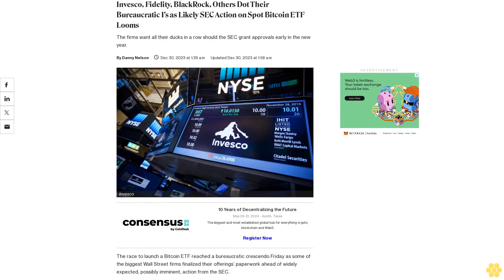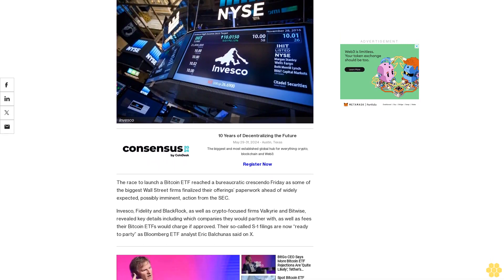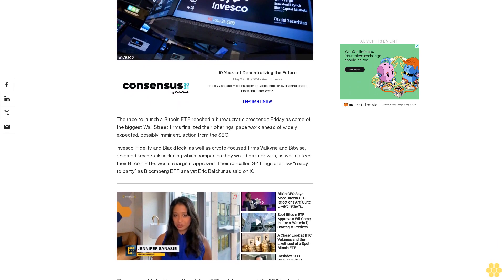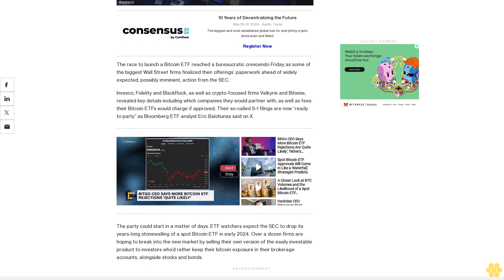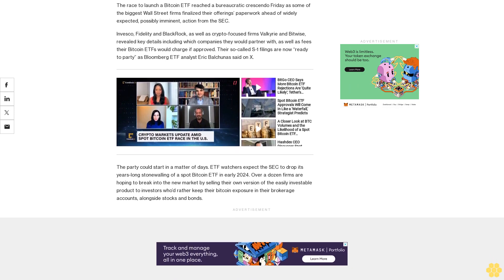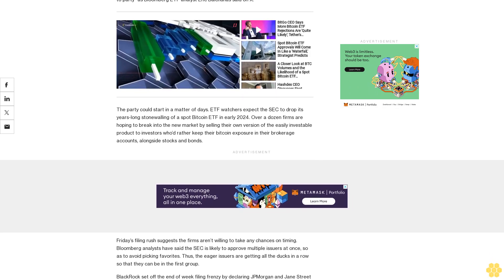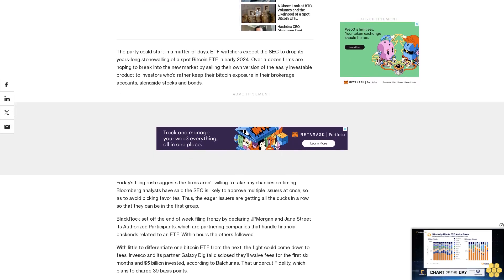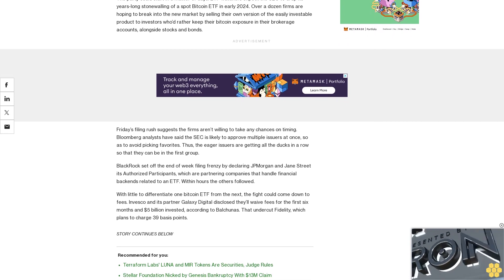Invesco, Fidelity, BlackRock, Others Dot Their Bureaucratic I's as Likely SEC Action on Spot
The firms want all their ducks in a row should the SEC grant approvals early in the new year.

The race to launch a Bitcoin ETF reached a bureaucratic crescendo Friday as some of the biggest Wall Street firms finalized their offerings’ paperwork ahead of widely expected, possibly imminent, action from the SEC.

Invesco, Fidelity and BlackRock, as well as crypto-focused firms Valkyrie and Bitwise, revealed key details including which companies they would partner with, as well as fees their Bitcoin ETFs would charge if approved. Their so-called S-1 filings are now “ready to party” as Bloomberg ETF analyst Eric Balchunas said on X.

The party could start in a matter of days. ETF watchers expect the SEC to drop its years-long stonewalling of a spot Bitcoin ETF in early 2024. Over a dozen firms are hoping to break into the new market by selling their own version of the easily investable product to investors who’d rather keep their bitcoin exposure in their brokerage accounts, alongside stocks and bonds.

Friday’s filing rush suggests the firms aren’t willing to take any chances on timing. Bloomberg analysts have said the SEC is likely to approve multiple issuers at once, so as to avoid picking favorites. Thus, the eager issuers are getting all the ducks in a row so that they can be in the first group.

BlackRock set off the end of week filing frenzy by declaring JPMorgan and Jane Street its Authorized Participants, which are partnering companies that handle financial backends related to an ETF. Within hours the others followed.

With little to differentiate one bitcoin ETF from the next, the fight could come down to fees. Invesco and its partner Galaxy Digital disclosed they’ll waive fees for the first six months and $5 billion invested, according to Balchunas. That undercut Fidelity, which plans to charge 39 basis points.

But size also matters. Bitwise revealed it’s already lined up $200 million in seed capital for its ETF, edging out BlackRock, which has $10 million at the ready. Investors could also choose one fund over the next simply because of its popularity out of the gate.

Read also: BlackRock, Valkyrie Name Authorized Participants Including JPMorgan for Bitcoin ETF